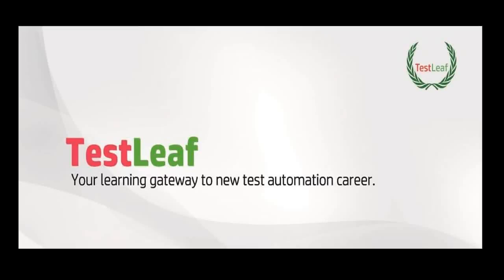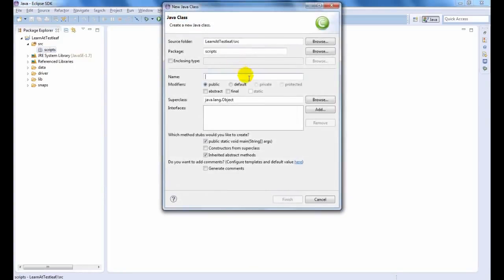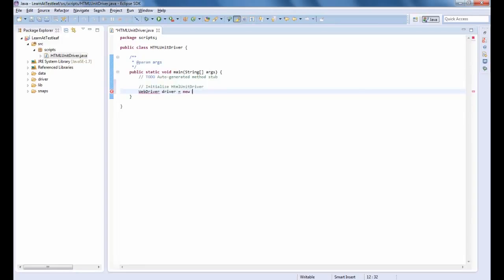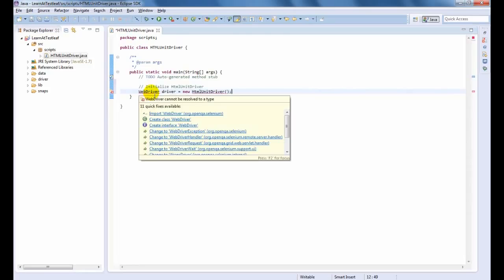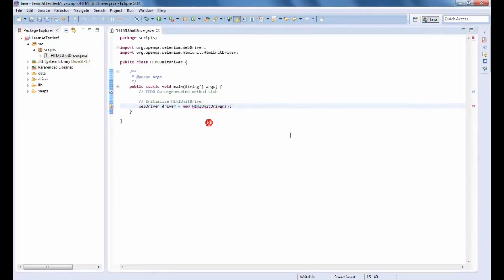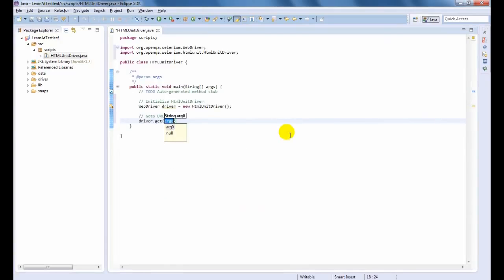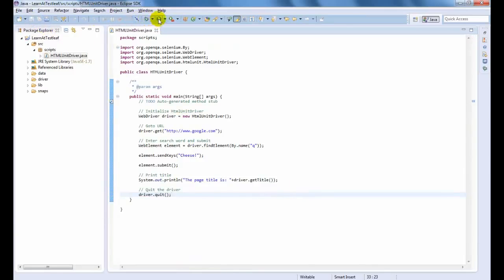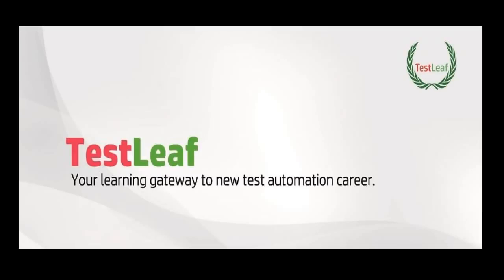How to use html unit driver in Selenium